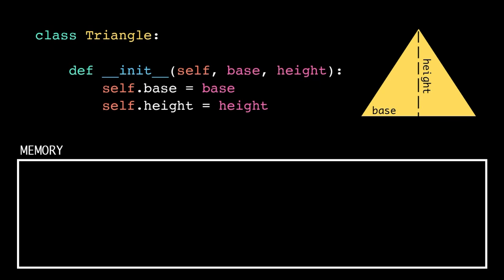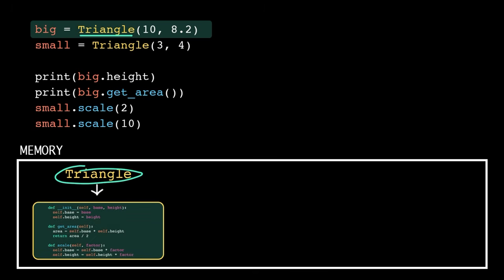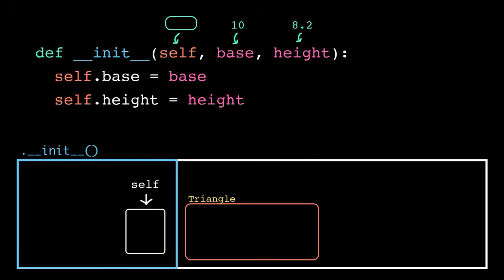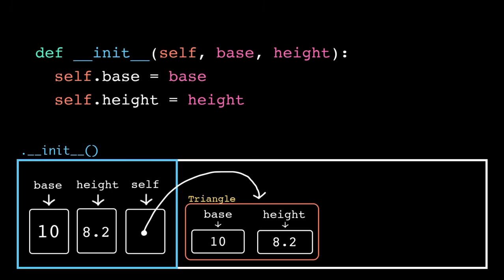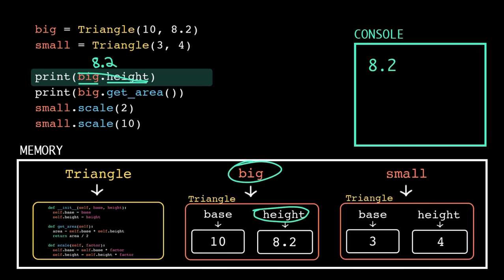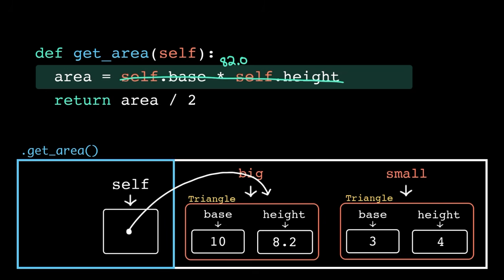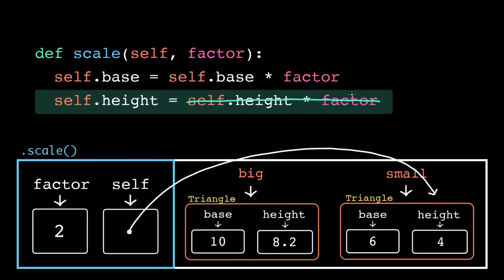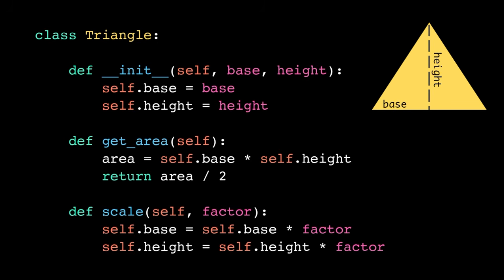Tracing objects | Intro to CS - Python | Khan Academy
How does the computer represent an object in memory? Trace the execution of a program step-by-step to investigate what happens when Python creates an object and when it calls a method.

TIMESTAMPS:
00:00 : class definition
00:44 : object creation
01:34 : __init__() method
02:01 : self parameter
02:27 : attribute initialization
03:36 : small = Triangle(3, 4)
04:02 : print(big.height)
04:33 : print(big.get_area())
05:52 : small.scale(2)
07:06 : small.scale(10)
07:25 : program termination